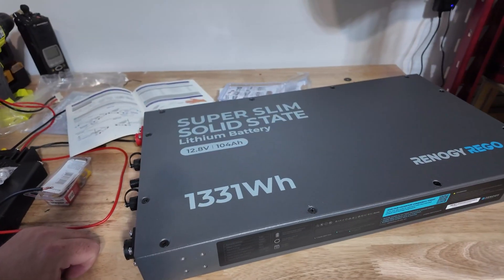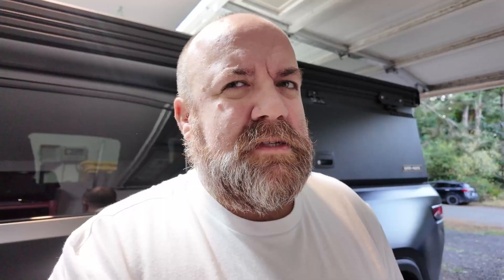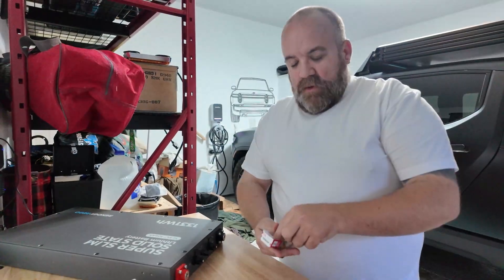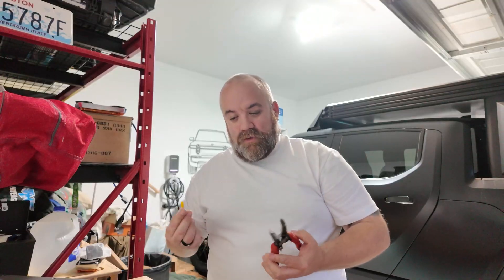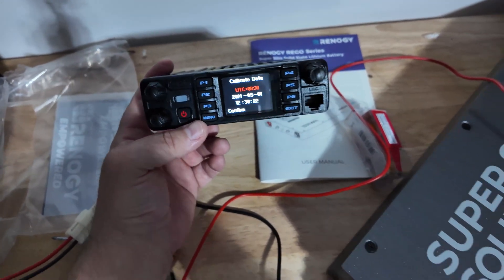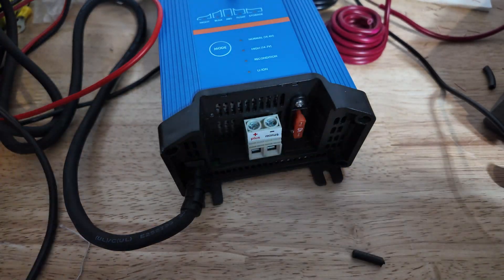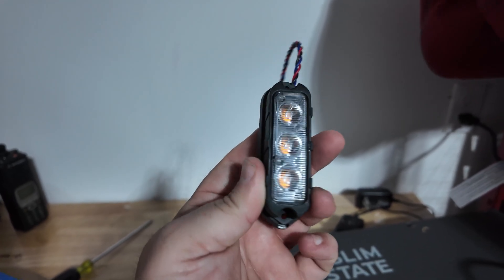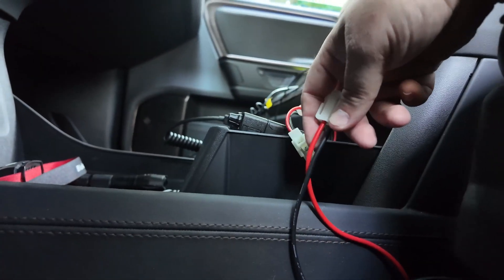Standalone 12V Power for My Rivian Rego Battery + VHF Radio Build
I’m working on a pretty unique dual battery setup for the Rivian R1T. It’s kind of a play on the 12V auxiliary systems you’d normally see in regular trucks, except those usually run off an alternator. Since we don’t have that here, the idea is to run my Search and Rescue radio and eventually lights off a separate 12V battery. That way I’ve got reliable power for off-road trips without touching the factory system.

I built a standalone 12V system for my Rivian using the Renogy Rego slim lithium battery and a VHF radio (AnyTone AT-D578UV). This battery is completely separate from the Rivian’s factory 12V, giving me reliable power for Search & Rescue comms without tapping into the truck’s systems. It is expandable with solar and lights in Phase Two, but for now it works perfectly as an independent setup.